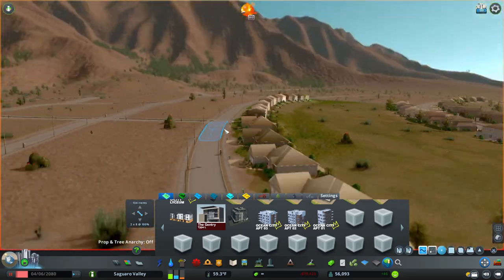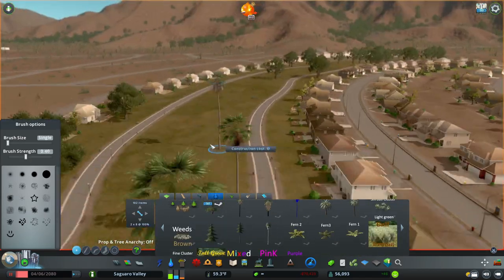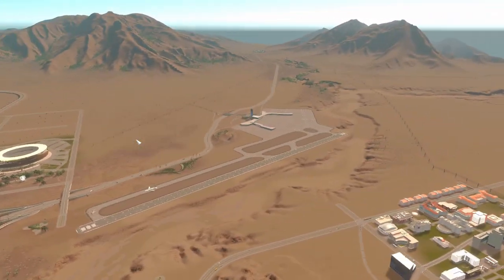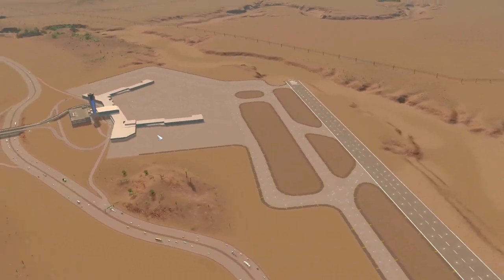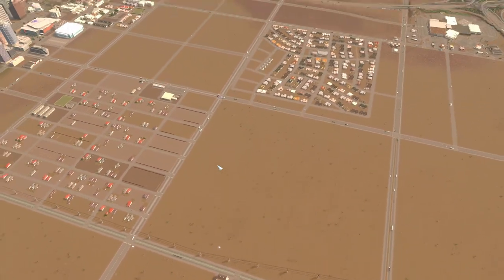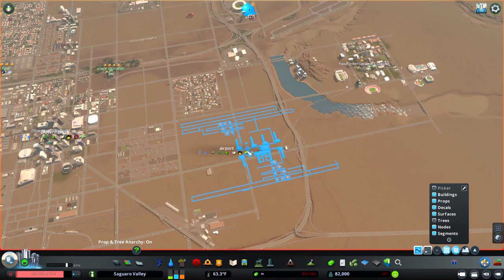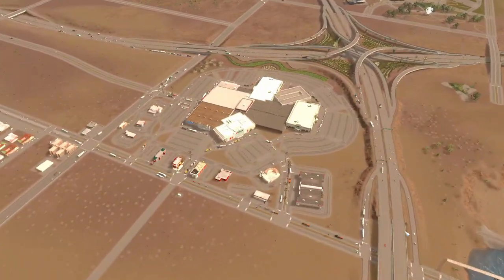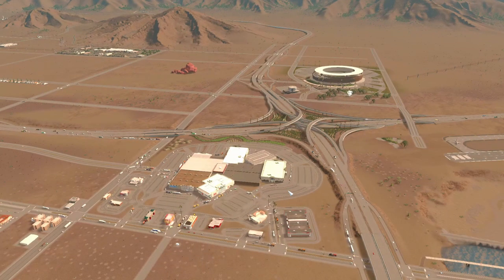Green and Golf! - Cities Skylines: Saguaro Valley Ep.10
I make city